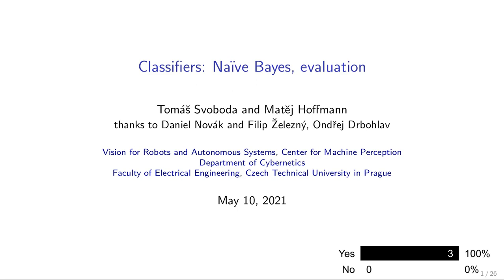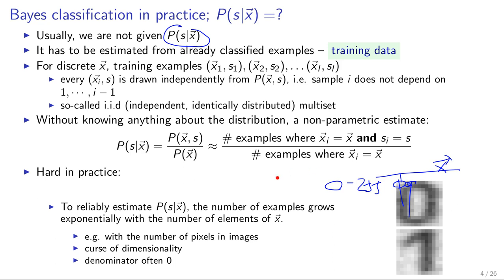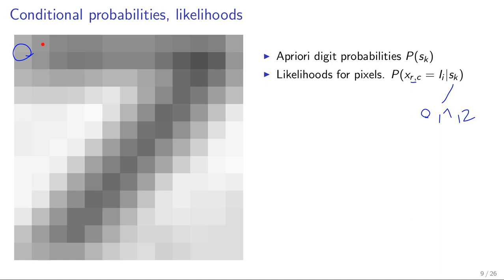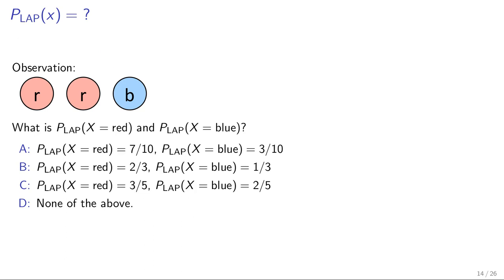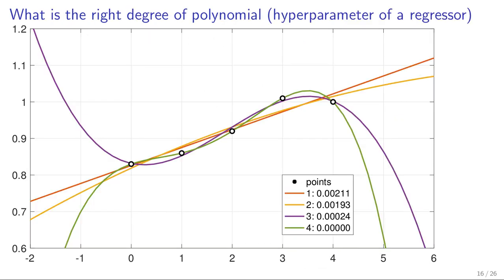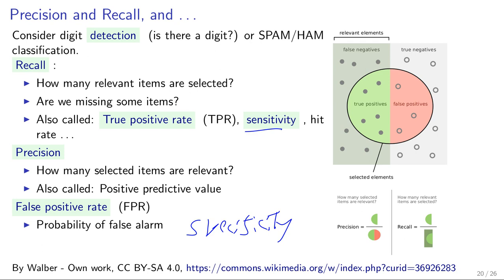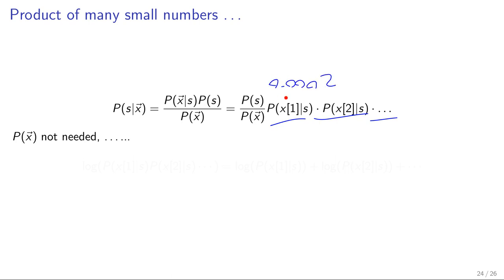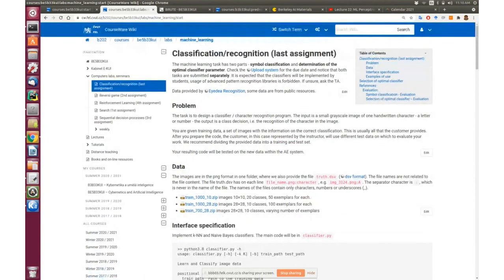11_recog_a - Naive Bayes classifier